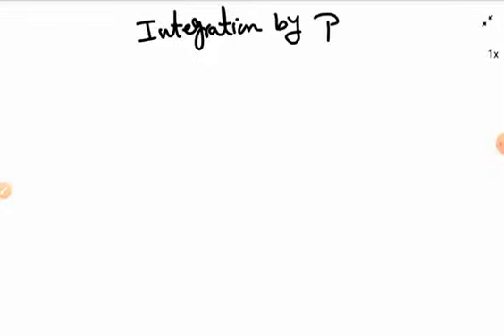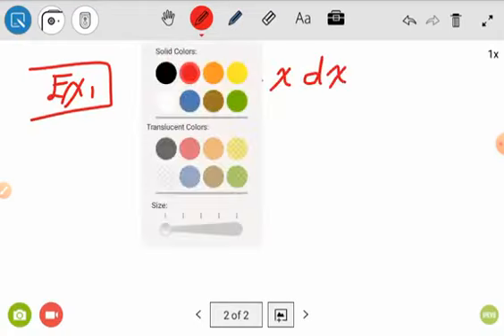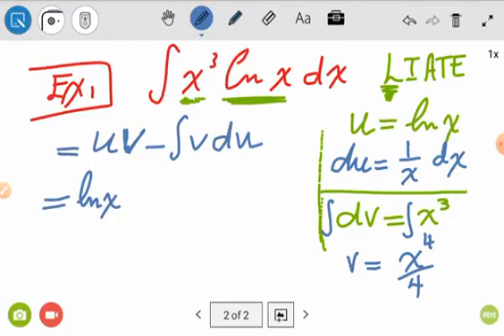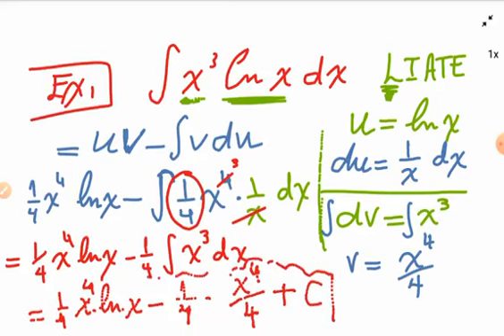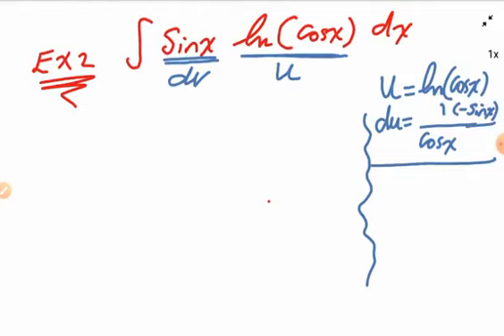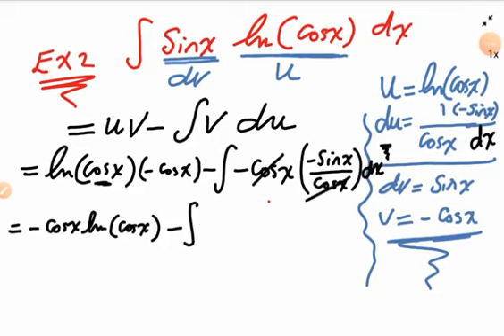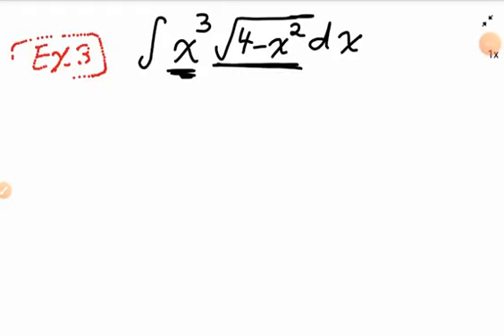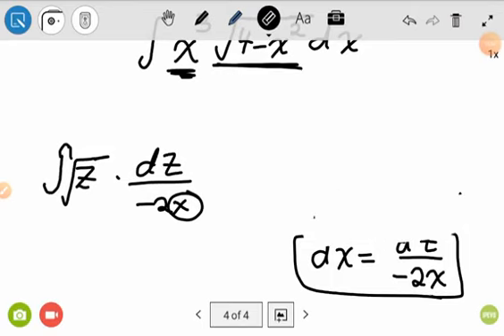Integration by parts.part 1calculus